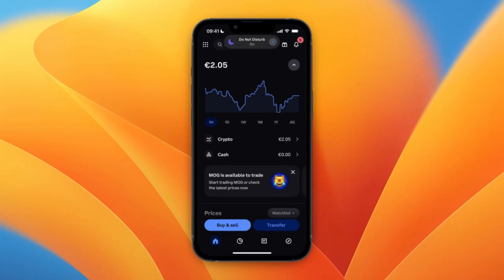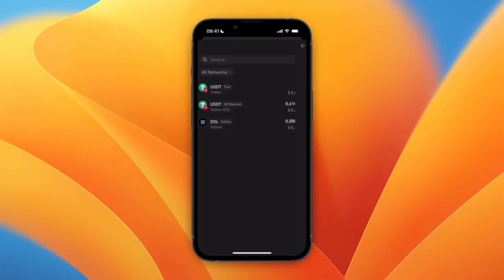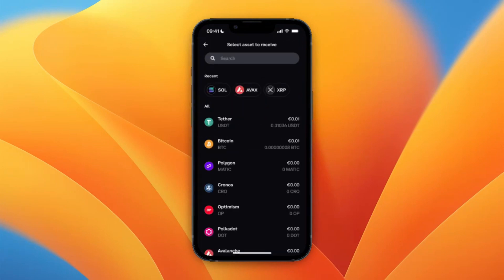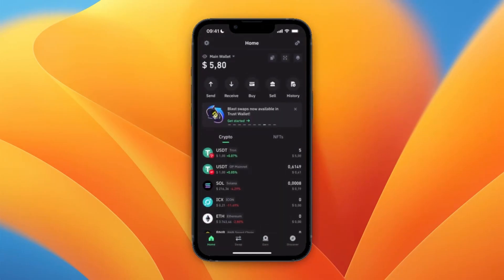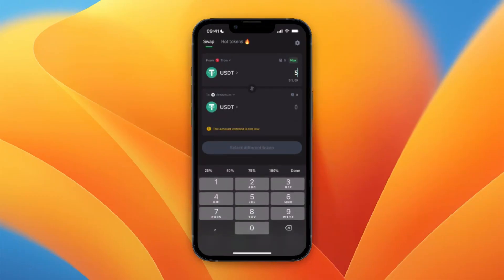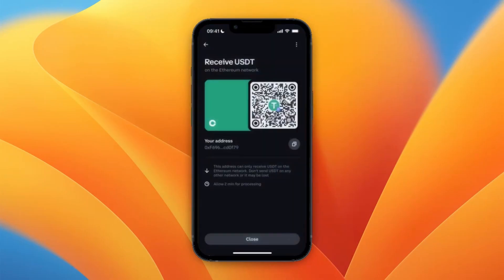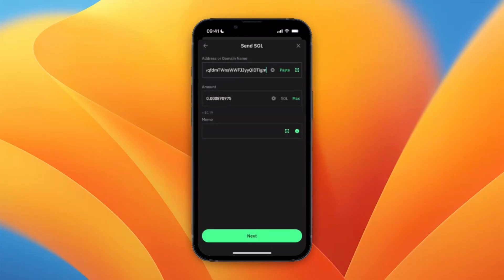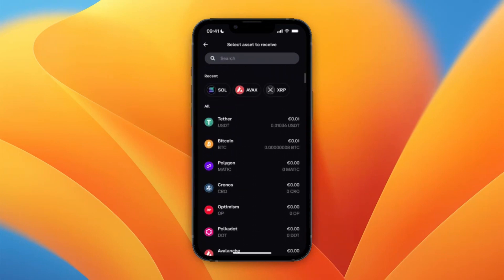How to Transfer Crypto From Trust Wallet to Coinbase - Step by Step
In this video I'll show you how to Transfer Crypto From Trust Wallet to Coinbase.